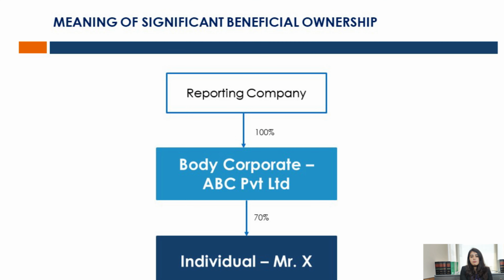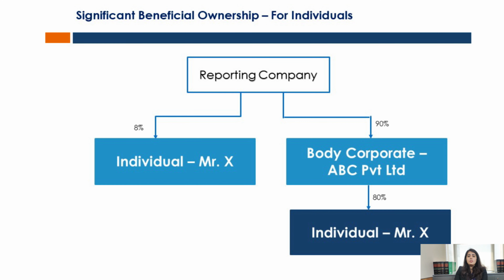Unveiling the Veil: Demystifying Significant Beneficial Owners under Companies Act 2013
Ever wonder who really controls a company?  The Companies Act in India wants to know too!  Identifying the ultimate owners,  called Significant Beneficial Owners (SBOs).
Report them correctly and avoid penalties from the Registrar of Companies. Identifying SBOs promotes transparency, maintains compliance, and prevents legal consequences